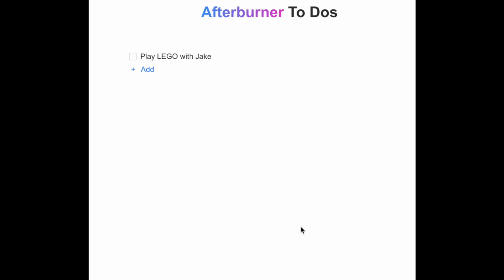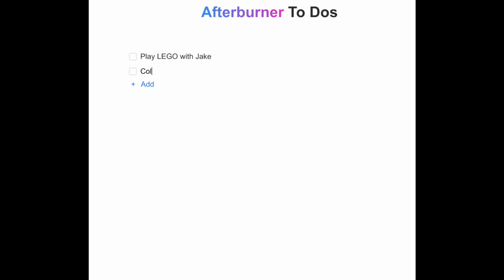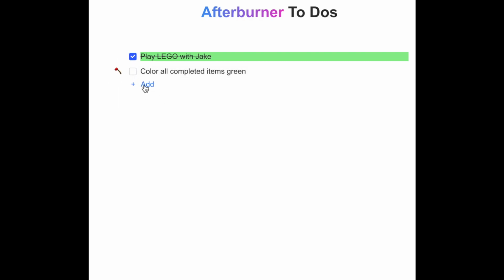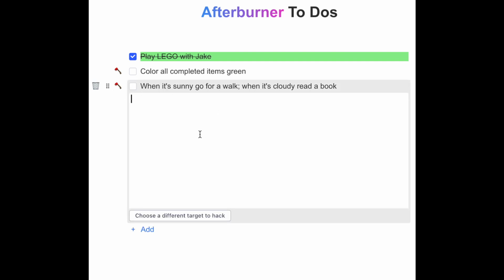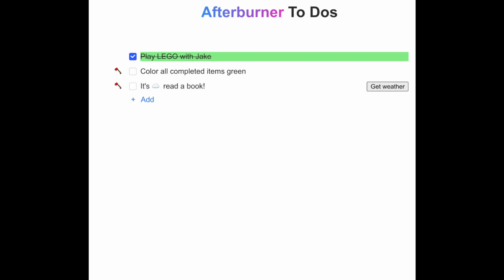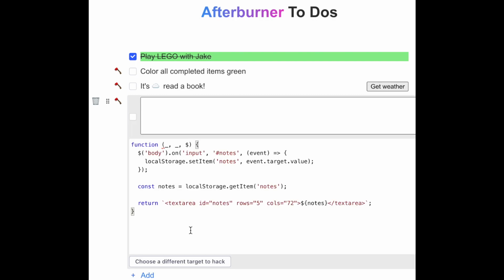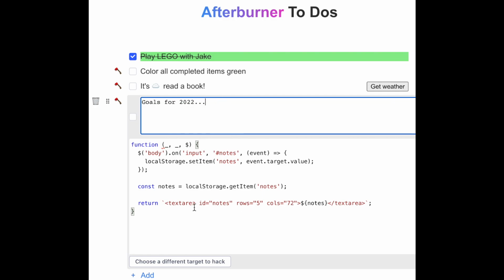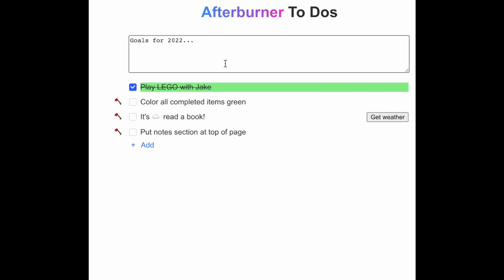Afterburner To Dos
A to do list app where the behavior of the to dos can be programmed by the user.  I built it to demonstrate how it's possible to use the afterburner technique to make an app end-user programmable.  This technique requires very little customization of the base app and so it is quick and easy to integrate.